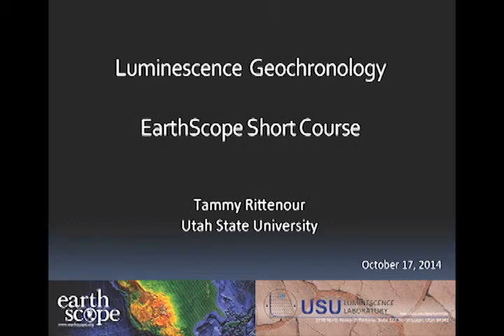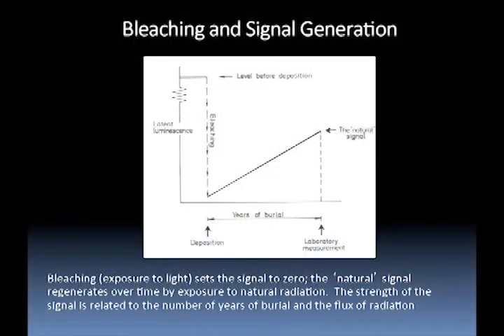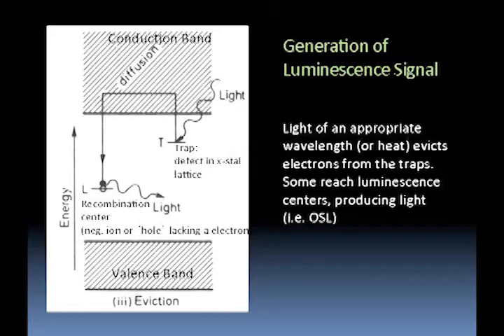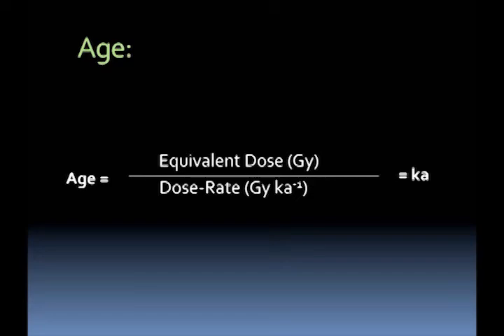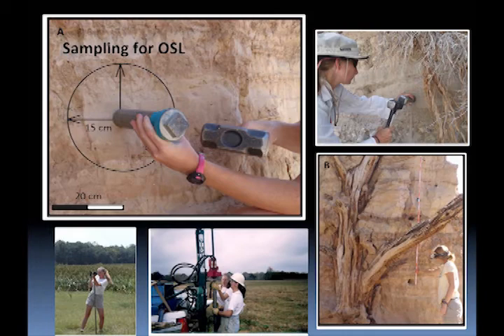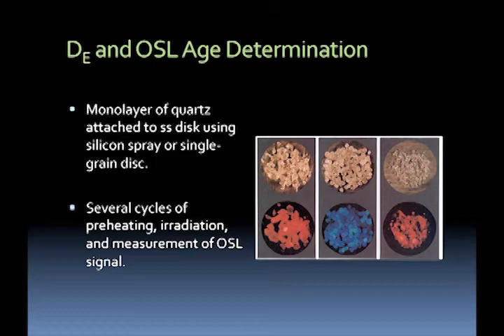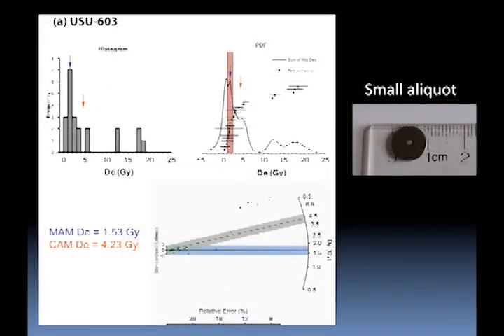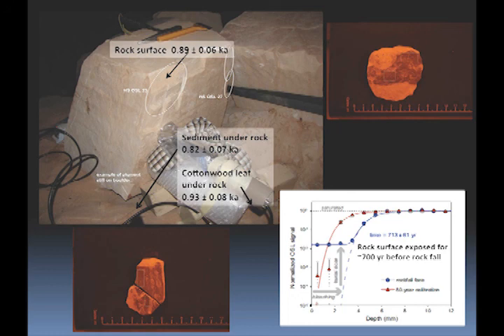Tammy Rittenour - Luminescence Geochronology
For an in-depth look at Dr. Rittenour's presentation slides click on the following link

Geochronology Workshop 2014